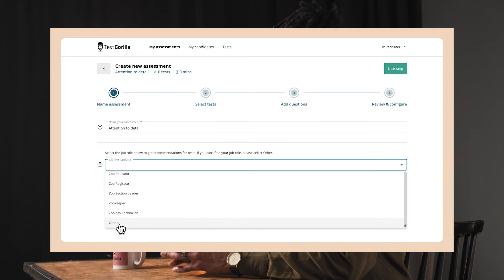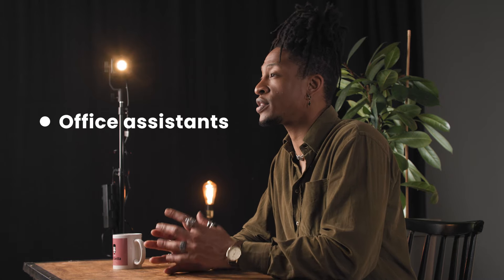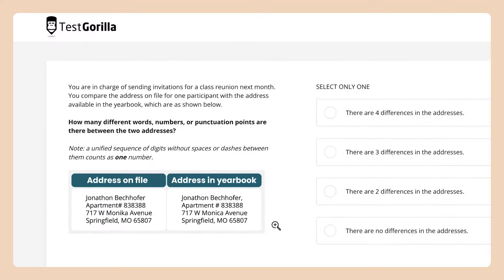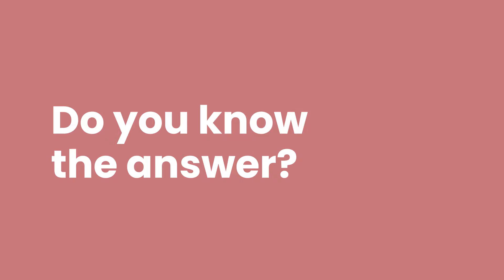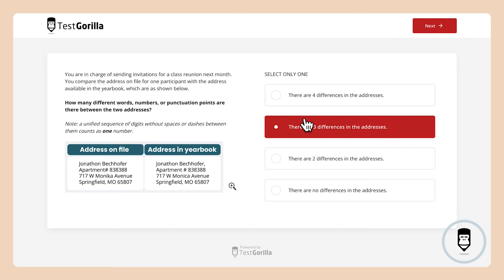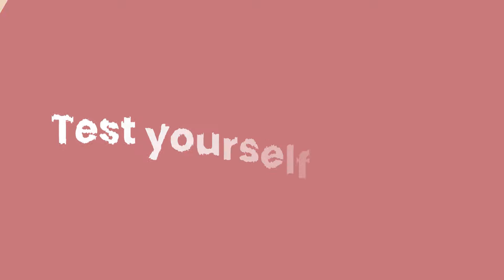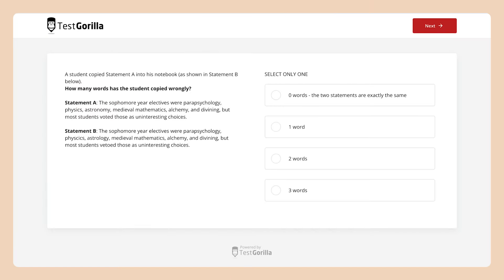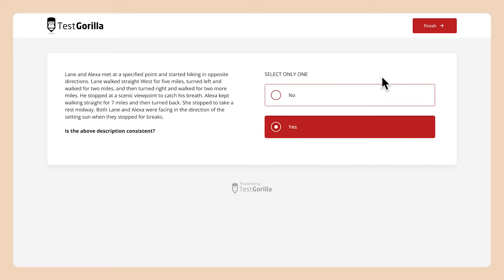Hire the best candidates with our Attention to Detail test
Use TestGorilla's Attention to Detail test to examine a candidate's attentiveness when analyzing information

This test also helps identify entry-level candidates who can effectively manage complex tasks.

Candidates for administrative, customer care, accounting, and data analysis roles must have a high level of attentiveness. As such, adding a pre-assessment test helps ensure you select the best candidate for the job.

TestGorilla’s Attention to Detail test gauges candidates' ability to observe data, instructing them to find mistakes and examine any irregularities in an assignment. You can improve your hiring by adding the Attention to Detail test to your pre-screening exercise.

Candidates who perform well in this test can reliably analyze data and produce an accurate conclusion, keeping sight of all relevant details. Our Attention to Detail test is certainly your go-to for hiring meticulous professionals.

The test is also useful for assessing candidates' strengths in filtering information. In 10 minutes, our Attention to Detail test can help you determine specific cognitive abilities and evaluate relative consistencies in handling information.